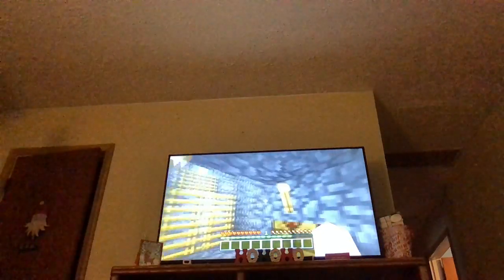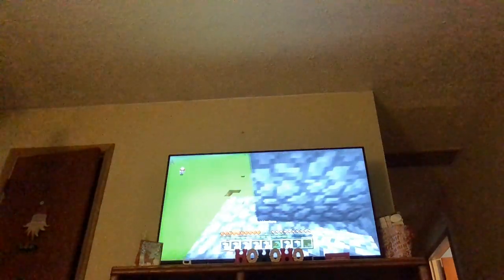Minecraft (part 1)